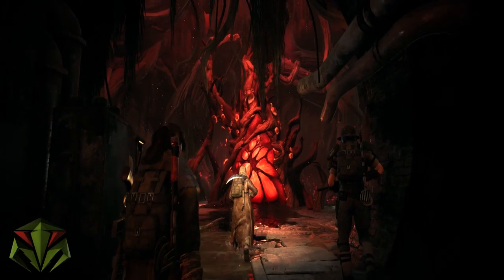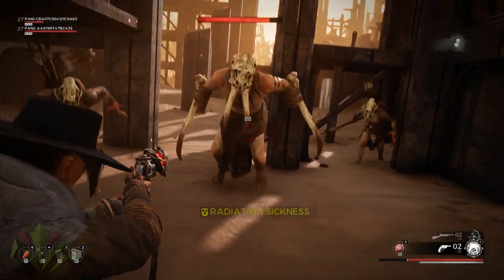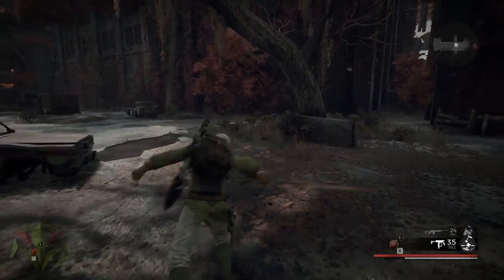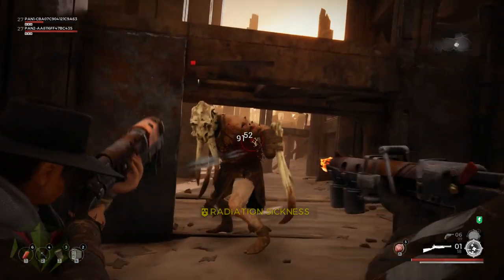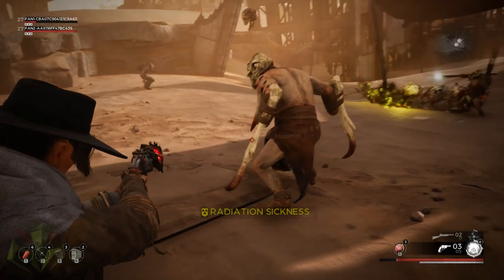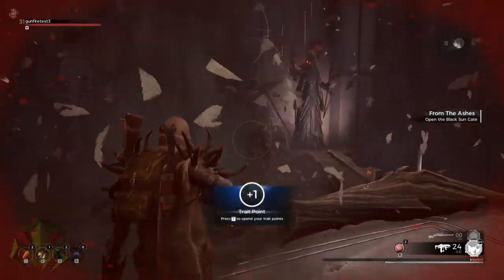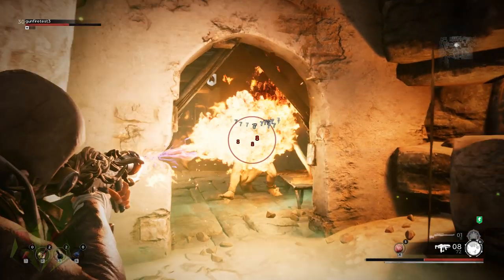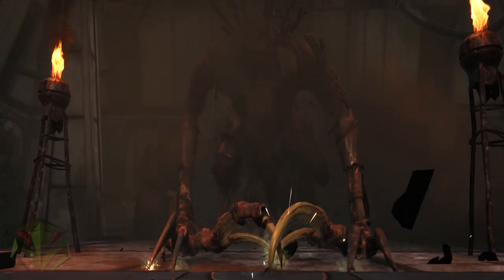Remnant From The Ashes Souls-Like Shooter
Recently I was invited by Gunfire Games, the developers behind Darksiders 3, to check out their new game Remnant From The Ashes -- a third-person shooter with inspiration pulled from all over the spectrum of gaming, like randomized maps similar to Warframe or Diablo, solid gunplay, as well as melee combat and character progression similar to a Soulsborne title.

As a matter of fact, many mechanics of Remnant From the Ashes are pulled straight from the Soulsborne genre, they just have different names with slightly different nuances.

So let's review those nuances in this overview of Remnant's features.

Audio/Editing:
Audio Technica AT2020 Mic
Adobe Audition

Image Editing/Text:
GIMP and PS CC19